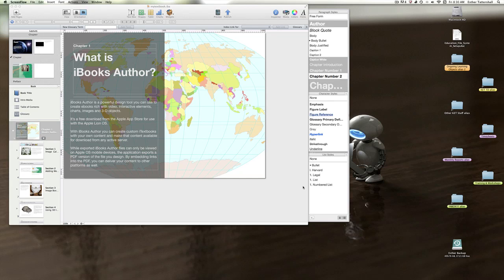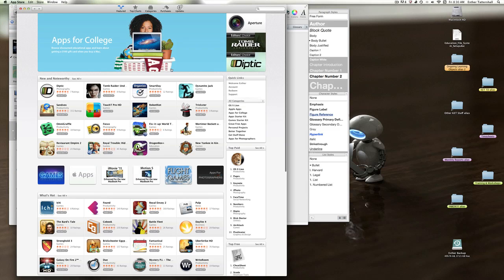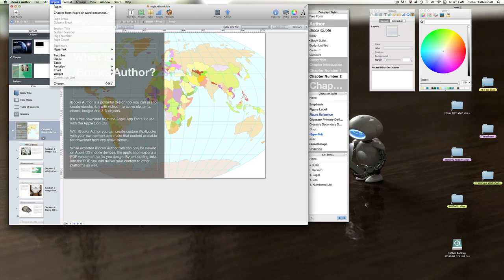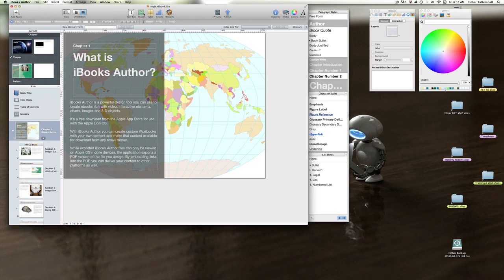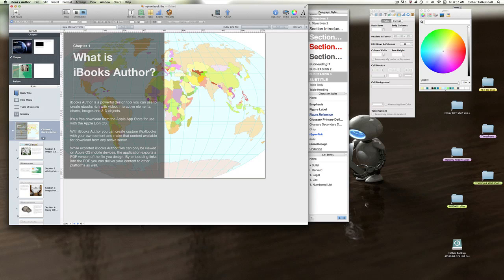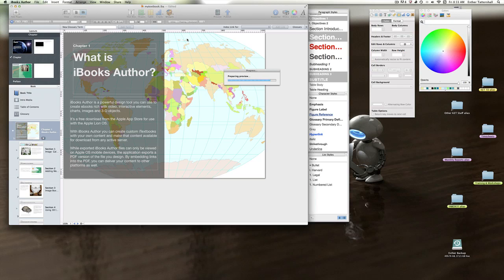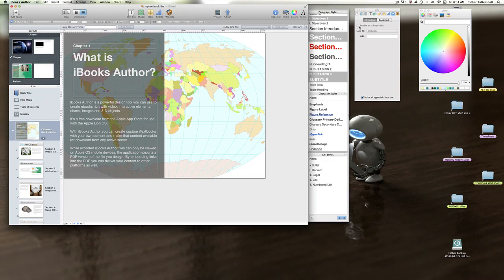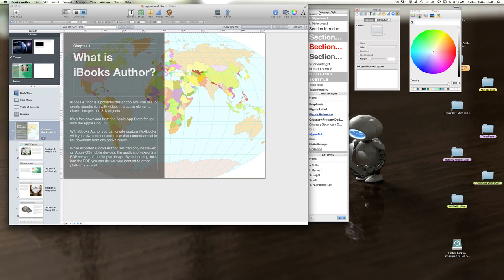Tutorial: Menu Options in iBooks Author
How would I add a movie? What is the Inspector? Learn about the main menu functions in Apple's iBook Author application in this brief 5-minute video. iBooks Author creates beautiful eText Books. The application is a free for download on any Apple computer.